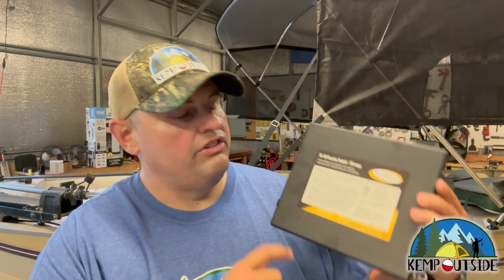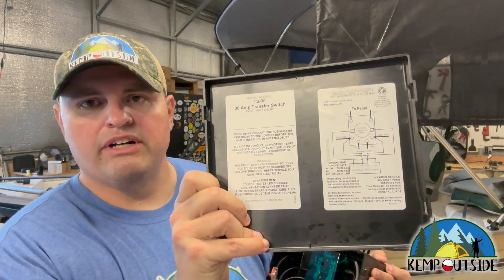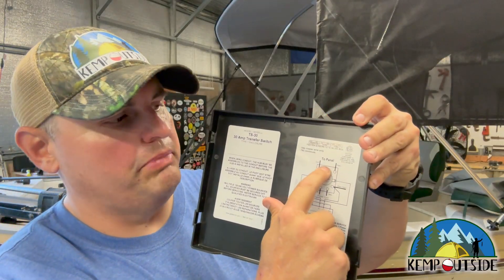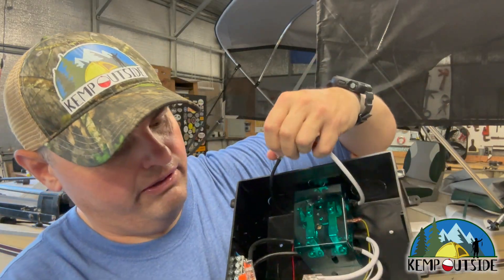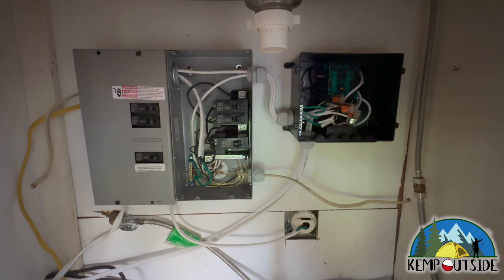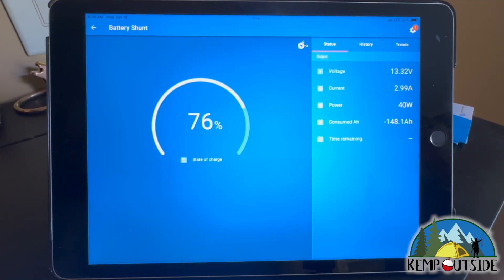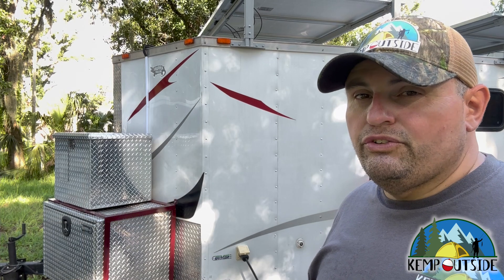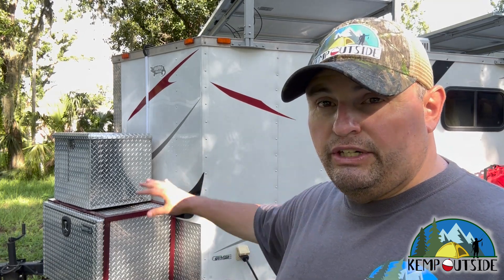Go Power! TS 30 Transfer Switch Review | How to Install a Transfer Switch in Your Camper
In this video, I review the Go Power! TS-30 Automatic Transfer Switch and show you exactly how to install a transfer switch in your camper, RV, van, or off-grid setup. If you're running solar power, shore power, or using a generator, a transfer switch is essential for safely and automatically switching between power sources.

I break down the features of the Go Power! TS-30, including how it works, how it integrates with your RV electrical system, and why it's a great choice for DIY solar power installs. Whether you're upgrading your off-grid electrical system, installing solar panels in your RV, or just want a safe, efficient power transfer solution, this video is for you.

Perfect for van life, boondocking, off-grid living, or DIY camper builds, this tutorial includes installation tips, wiring overview, and practical advice based on real-world use.

To get your Go Power!

Check out our graphic design and web marketing business, Kemp Design Services

Kevin’s Favorite Gear!